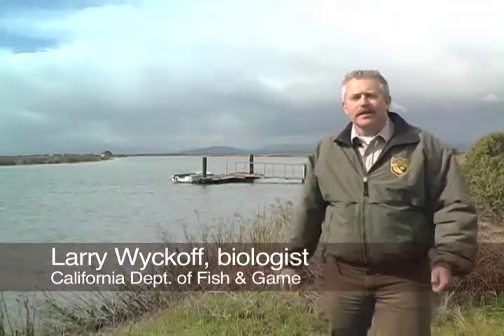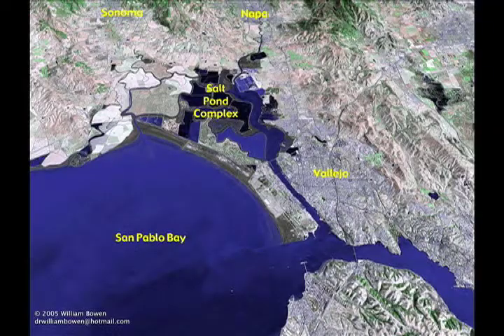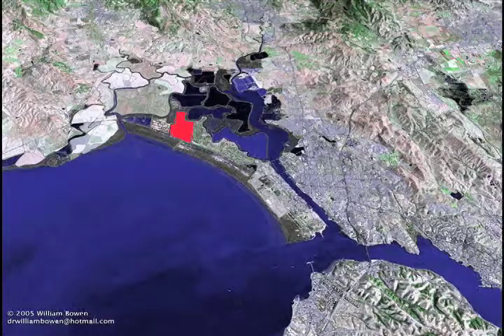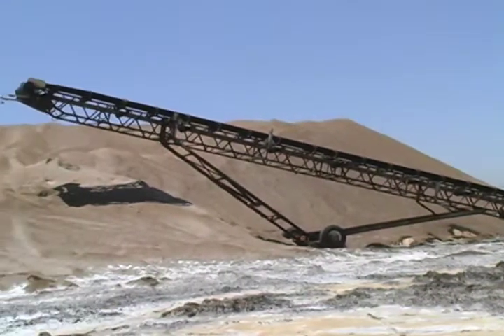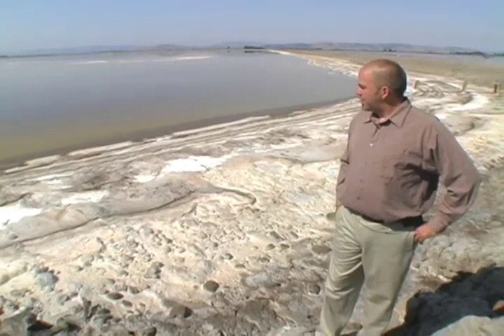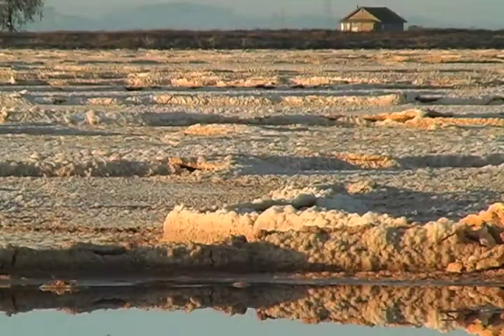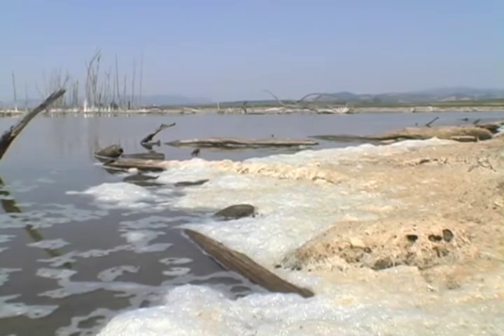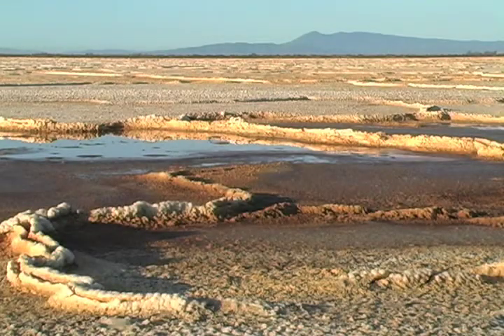Napa Salt Pond Complex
Nine thousand acres of wetlands just south of the city of Napa were converted into a solar salt evaporation complex in the 1950s. The California Department of Fish and Game (CDFG) purchased the complex in 1994 with the intention of restoring wetlands. About 3,000 acres of the salt ponds have been reconnected to San Pablo Bay, (the northern reaches of the San Francisco Bay estuary,) but several of the ponds are so salty that aquatic life would be harmed if they were opened  up to bay waters. The CDFG plans to dilute the salt water over several years, eventually rendering the ponds safe for wildlife.